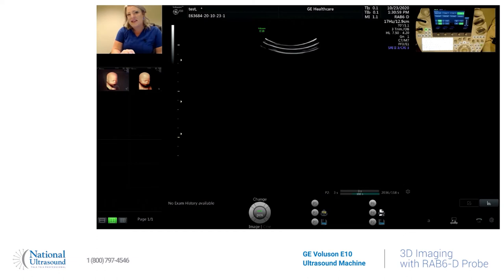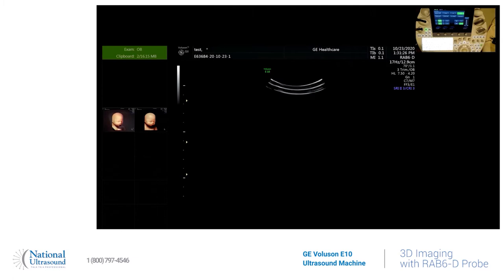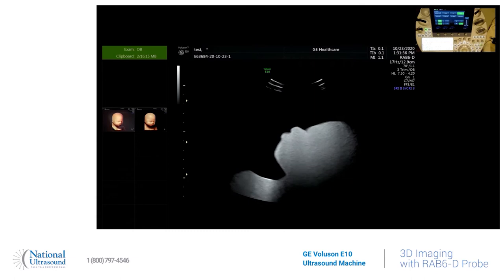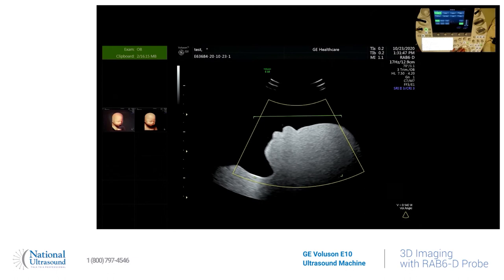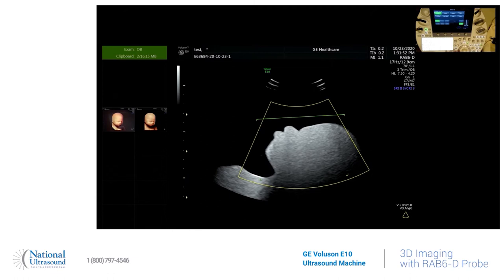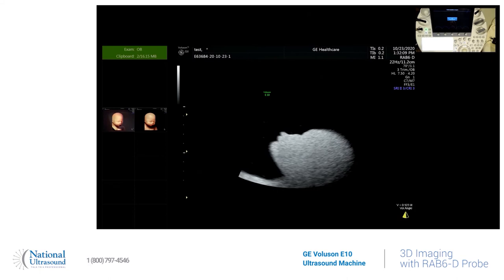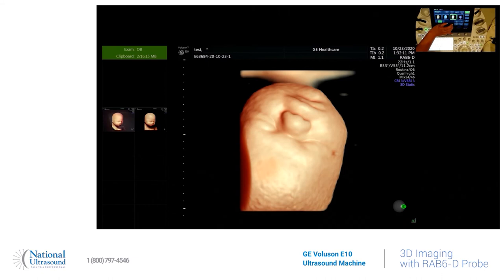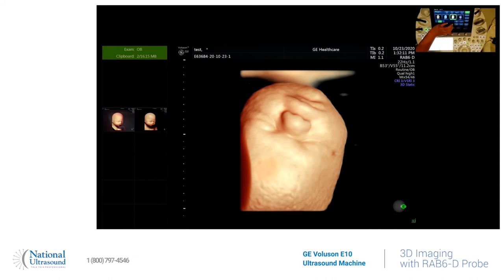GE Voluson E10 3D Imaging Training Video Demonstration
The Voluson E10 using a 3D probe is an excellent choice for 3D diagnostic imaging. Watch how our sonographer Holly here at National Ultrasound performs a 3D imaging scan of a 36 week old fetus in this training video demonstration.